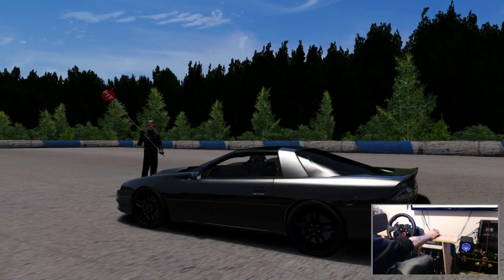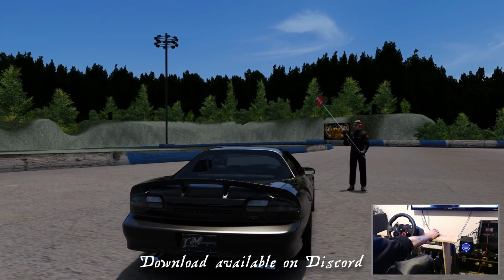New 2002 LS-1 Camaro with full drift suspension! Logitech G29 drifting, Assetto Corsa gameplay.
2002 Camaro drift mod! Created by merging both models of Unlcle M's 2002 Camaro mod with visual aspects of the Kunos C7, and suspension aspects of the WDT C6 Corvette.
LS1 motor created with technical specs using Automation, tuned to generate maximum torque for maximum angle!
Now with sound made directly from Automation.

I will eventually be adding working wiper blades and turn signals as well.

AC server name - Tentacle Motorsports

Setup -
- Logitech G29
- Generic H-pattern and handbrake
- Homemade scrap built wheel/seats stand
- 6x tactile speakers (pedals, wheel, "console", seats)